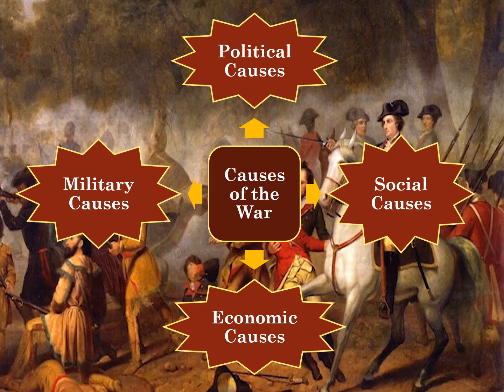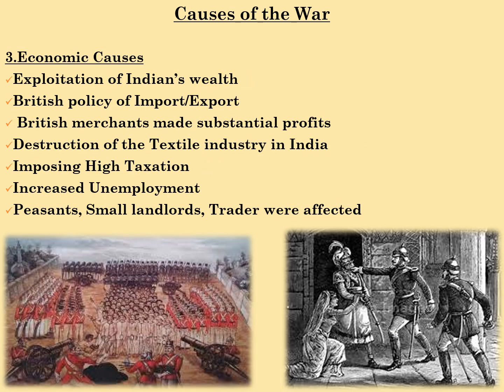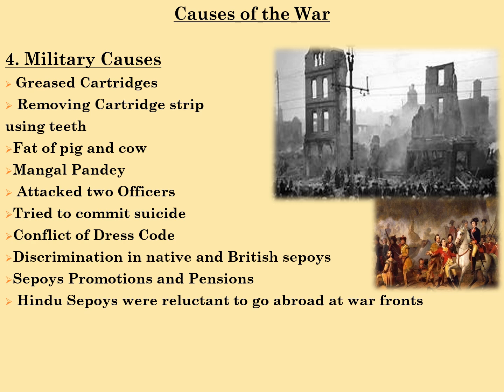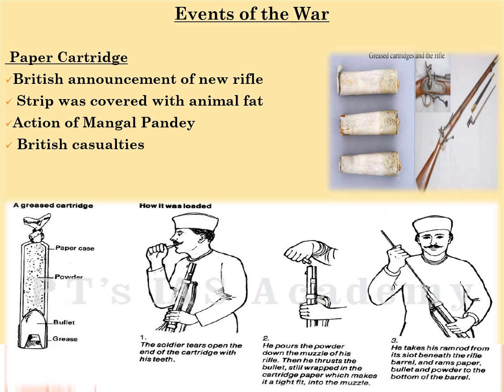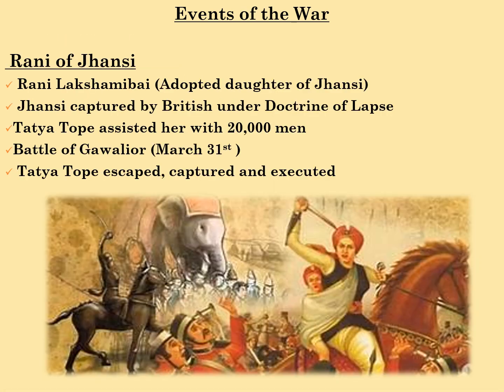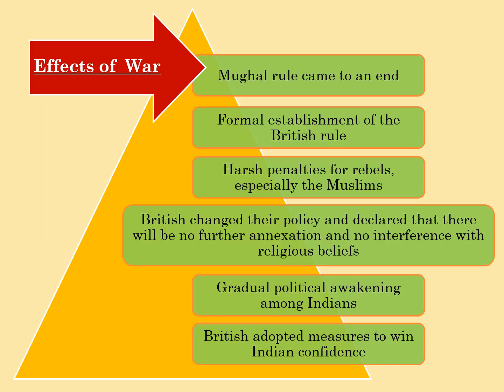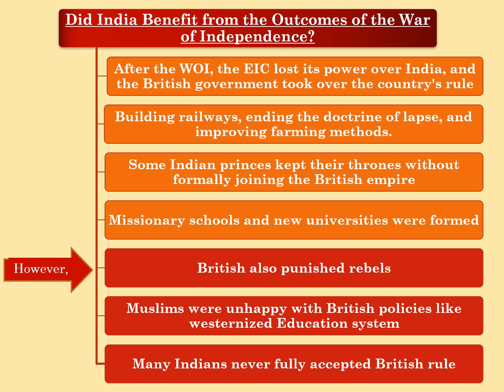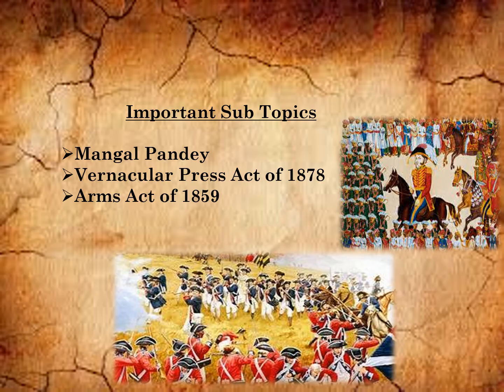War of Independence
War of Independence, Causes of War of Independence, Events of War,Effects,British hierarchy, Doctrine of Lapse,Did India Benefit from the Outcomes of the War of Independence?,Reasons for the British being able to conquer India, Pak mcqs, How to get and A* in Pakistan studies